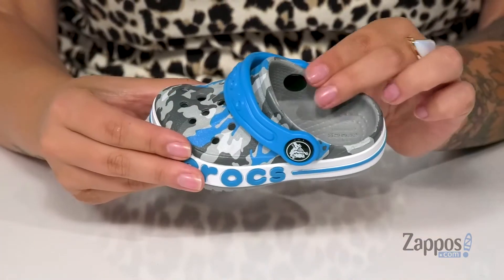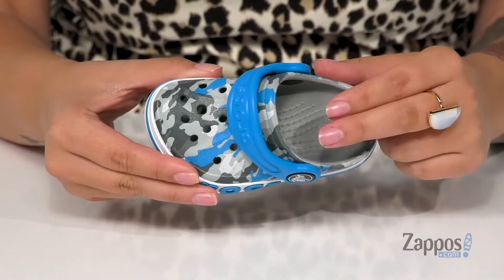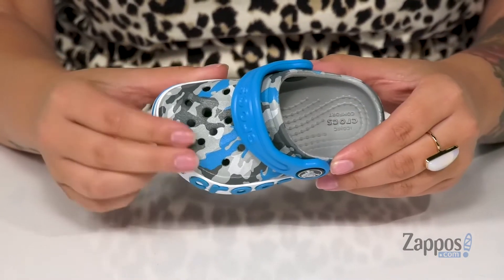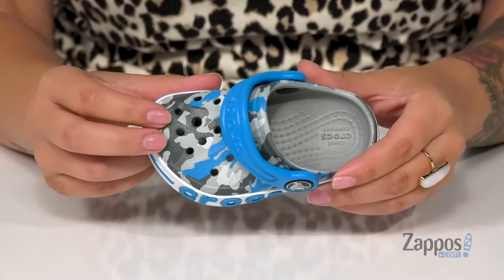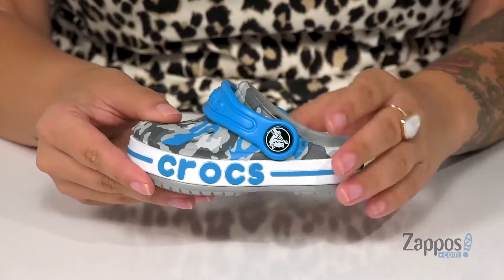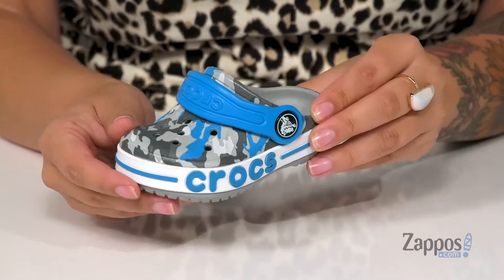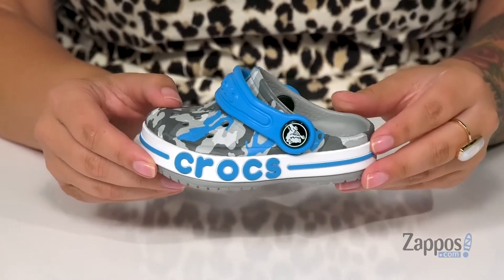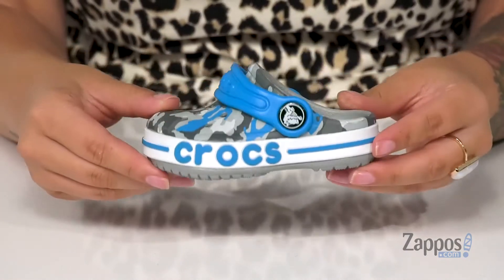Crocs Kids Bayaband Seasonal Graphic Clog (Toddler) SKU: 9455249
Crocs Children and Junior Size Guide
The slip-on Crocs&reg; Kids Bayaband Seasonal Graphic Clog is sure to bring a smile to their face!
Clogs constructed from Croslite&trade; material for lightweight comfort.
Allover camo print.
Advanced toe-box ventilation system.
Treaded outsole for traction.
Imported.